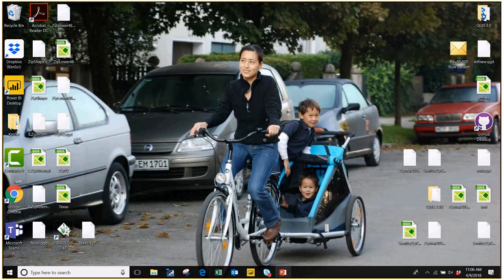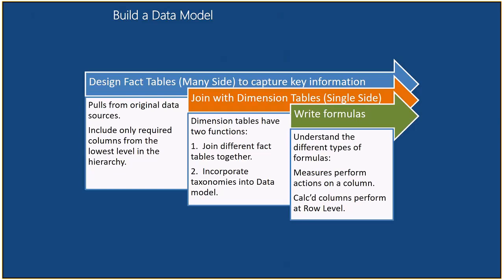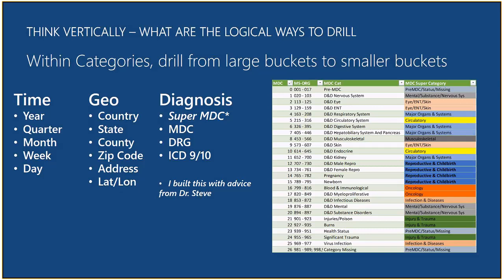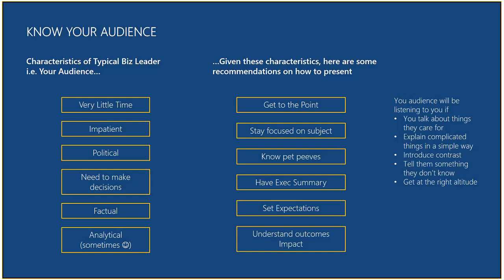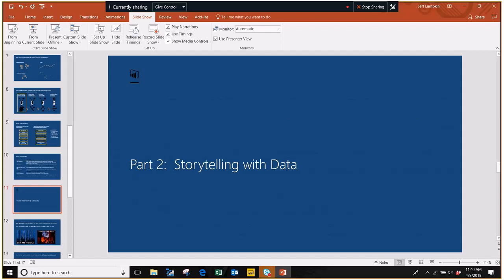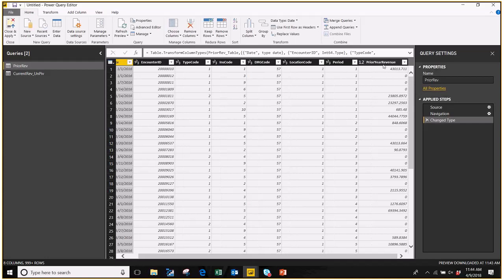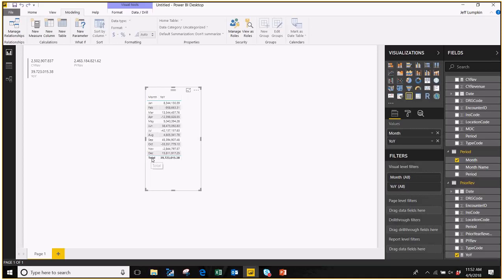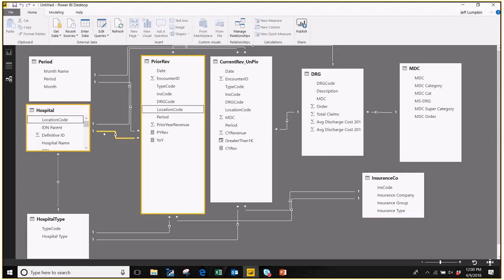Power BI University Power BI 101